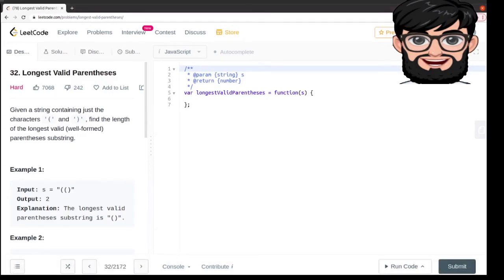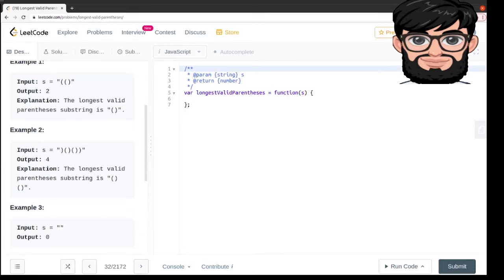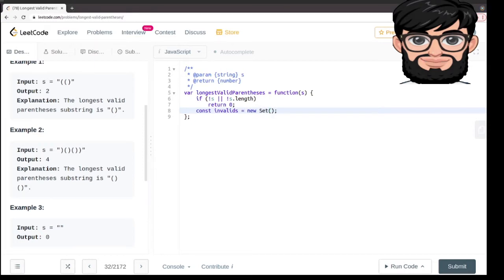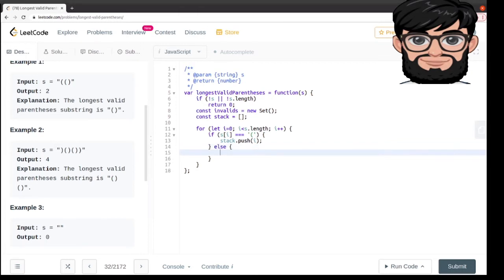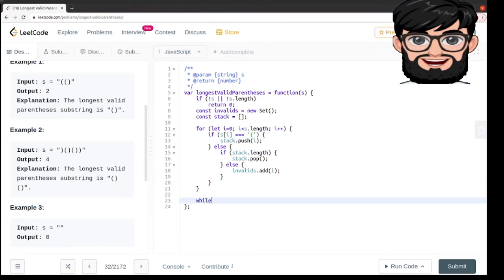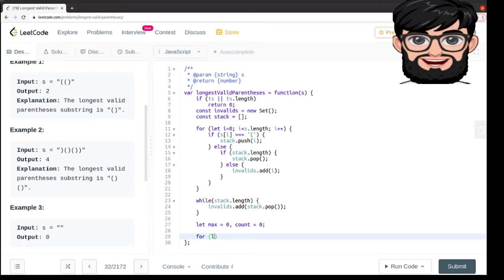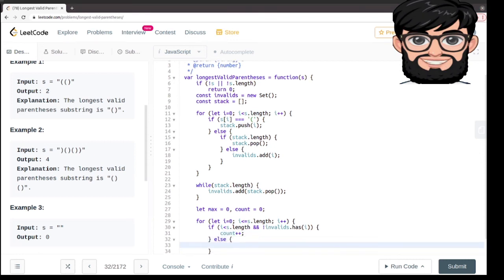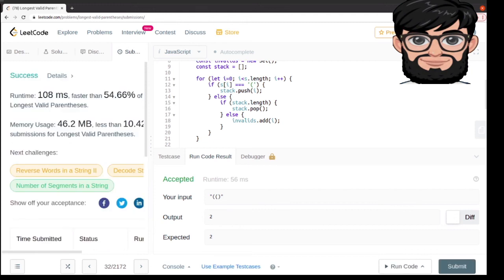Leetcode Question 32 "Longest Valid Parentheses" in Javascript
Given a string containing just the characters '(' and ')', find the length of the longest valid (well-formed) parentheses substring.

Example 1:

Input: s = "(()"
Output: 2
Explanation: The longest valid parentheses substring is "()".

Example 2:

Input: s = ")()())"
Output: 4

Example 3:

Input: s = ""
Output: 0